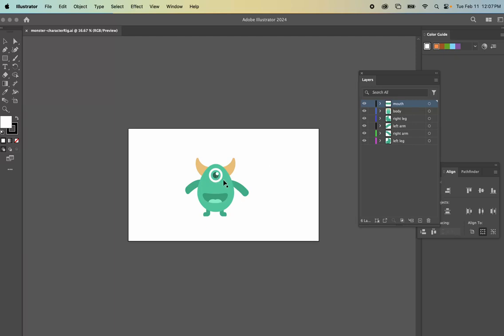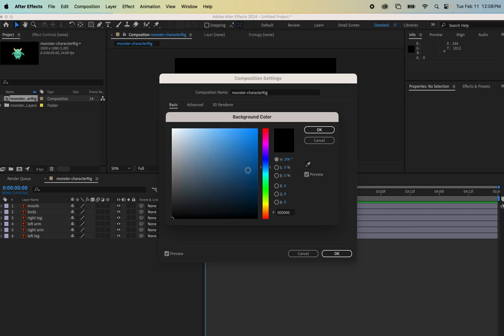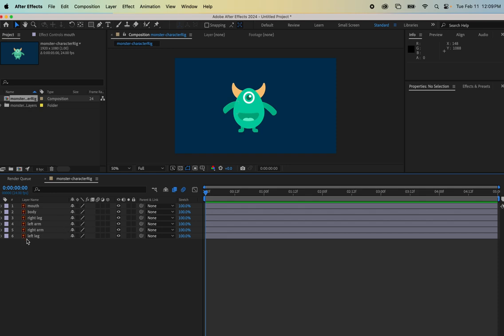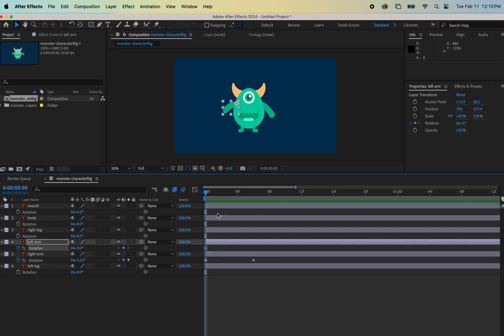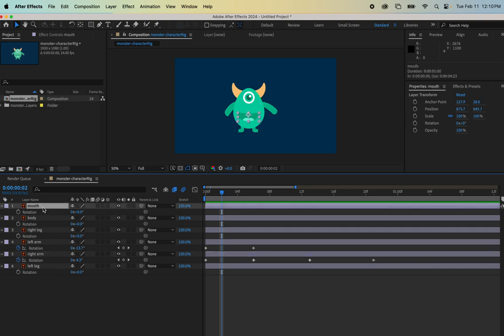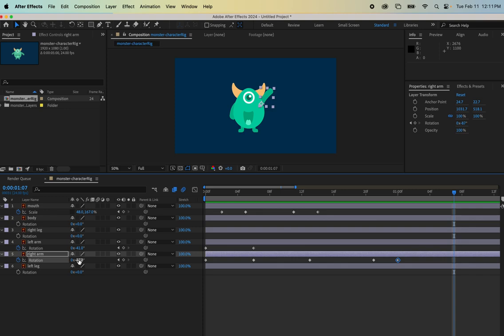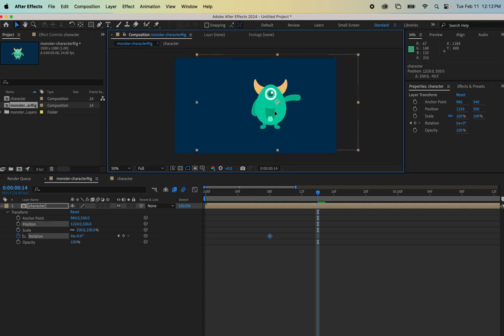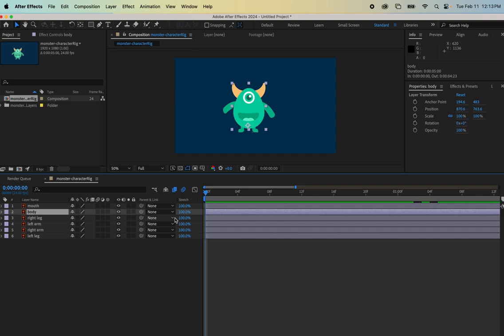DAT115 Character Rig Animation Tutorial